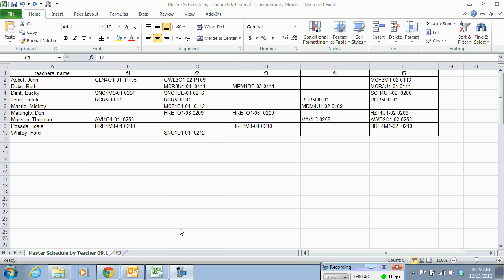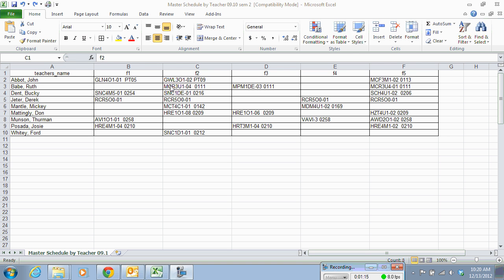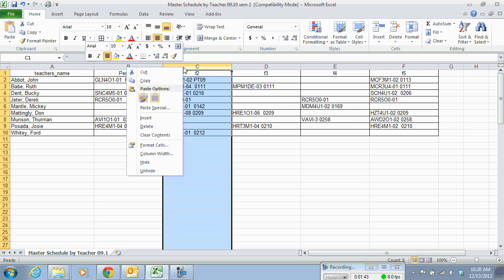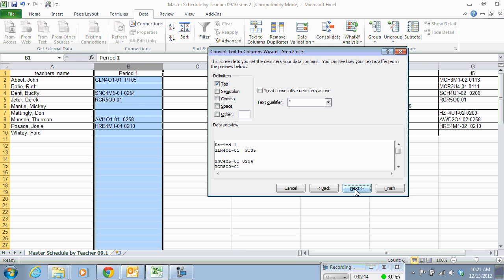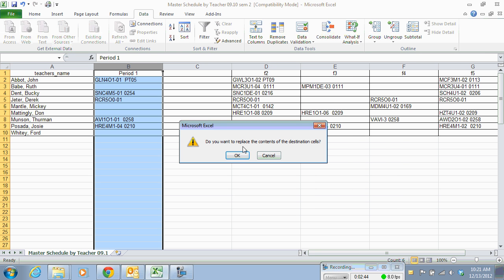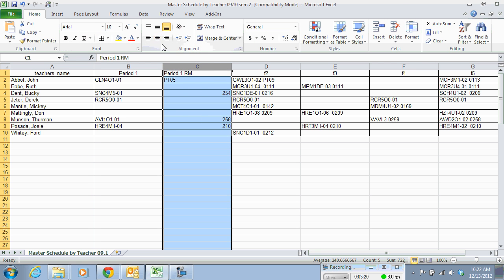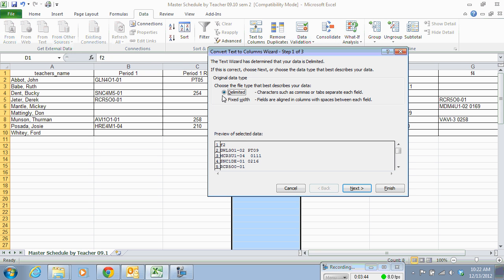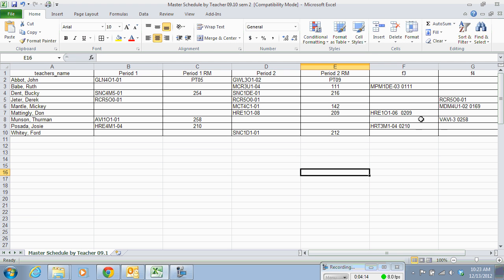Mail Merge Part 1